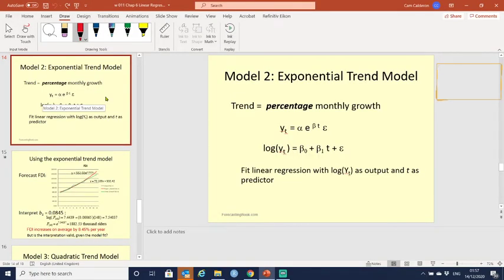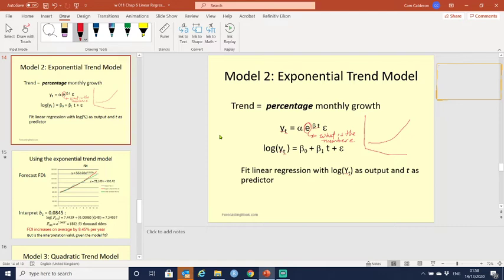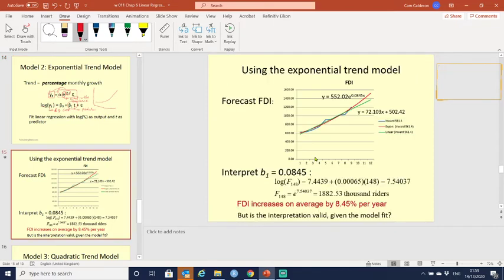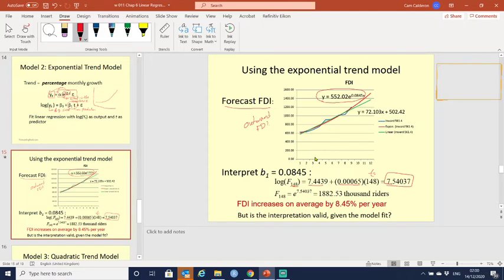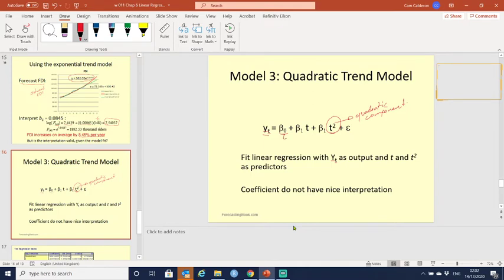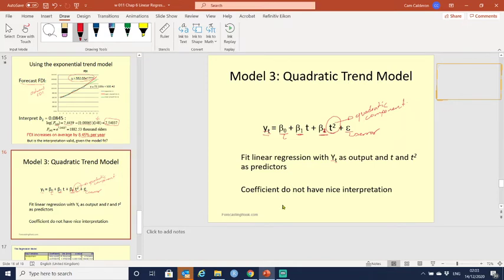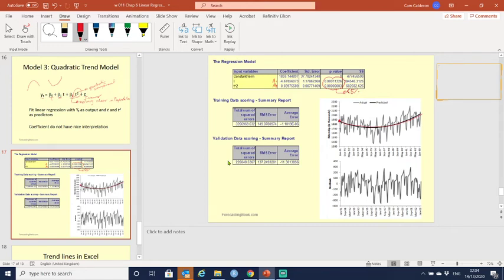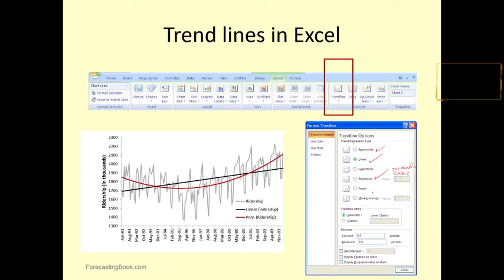Exponential and quadratic trend estimation